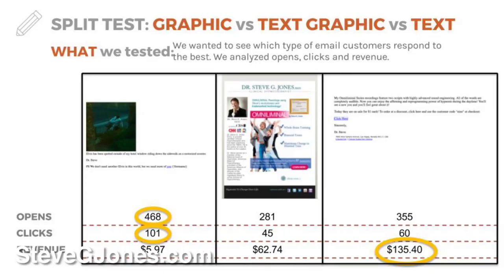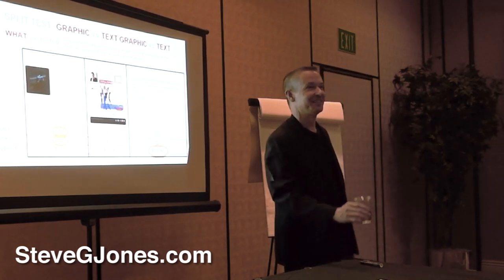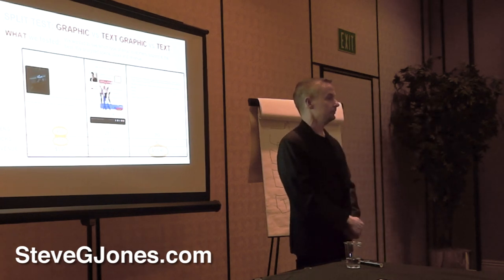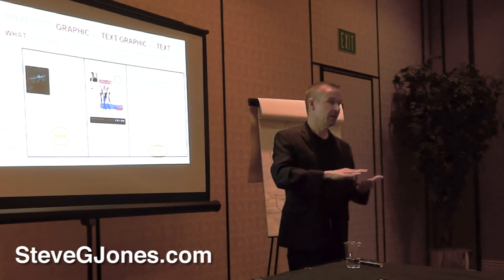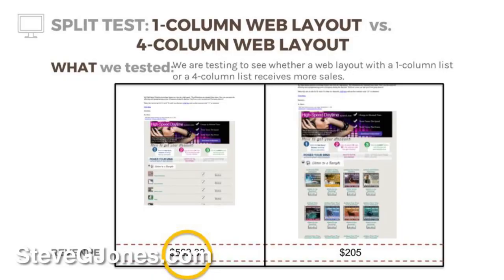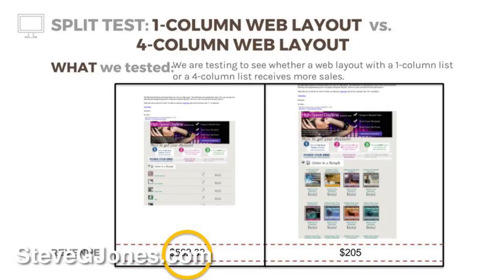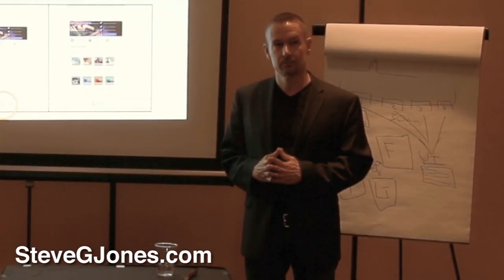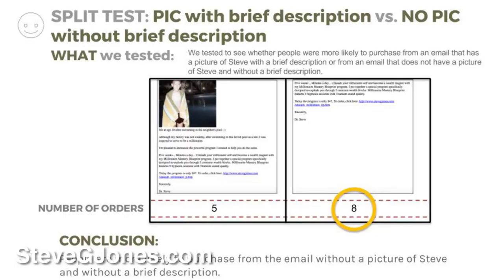Excerpt from Hypnosis Money Machine - Dr. Steve G. Jones